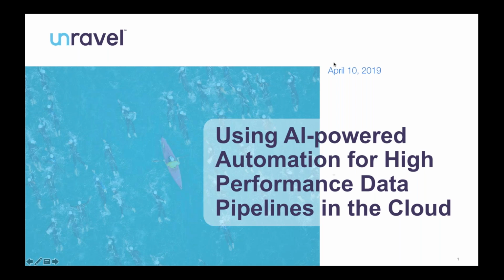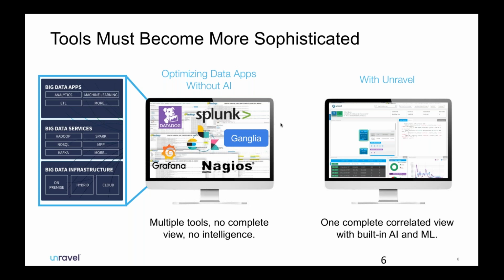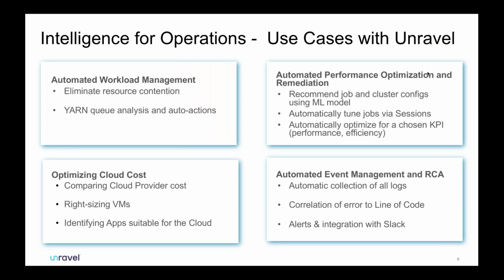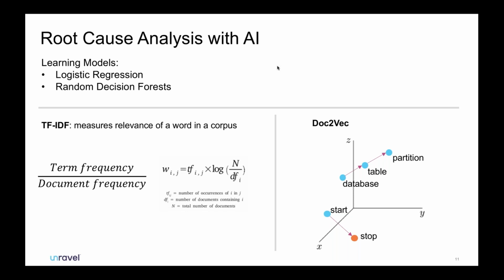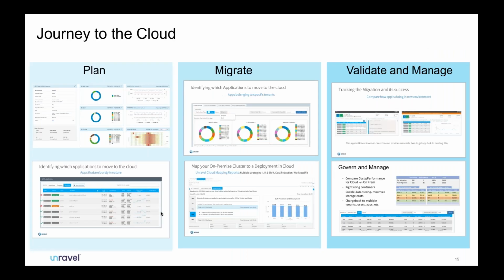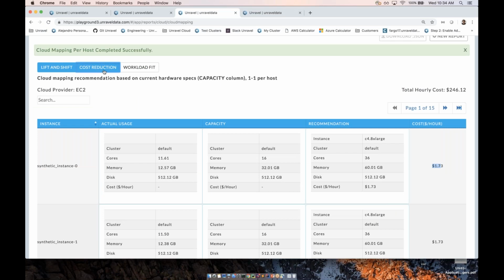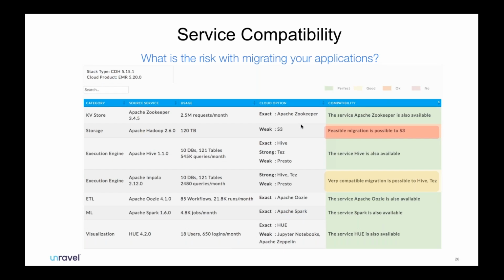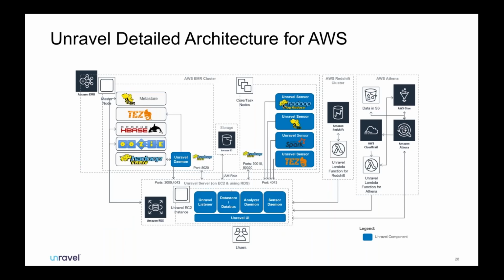Using AI powered Automation for High Performance Data Pipelines in the Cloud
Performance Optimization and Troubleshooting Modern Data Applications (Pre-Cloud and Post-Cloud Migration)

With cloud becoming the deployment platform of choice for data pipelines, many IT organizations must now come to grips with what that means for planning, budgeting, migrating and operating big data in the cloud.

Trying to make accurate, informed decisions about deploying data pipelines to the cloud is getting trickier and goes well beyond to-do lists and spreadsheets. IT organizations need a data-driven approach that neither buries them in semi-relevant detail, or oversimplifies the process.

Join us for this informative webinar, where we’ll explore:

Assessing, planning, executing and validating a successful migration of data workloads to the cloud.
Mapping resource requirements for data pipelines, from physical servers in the data center to the ideal cloud server instance types.
Baselining application performance and dependencies, and selecting candidates as initial migration targets.
How Unravel applies full stack visibility, analytics and AI-powered automation to help data teams address these challenges.
Key considerations for maximizing the business and operational impact of workload migration.